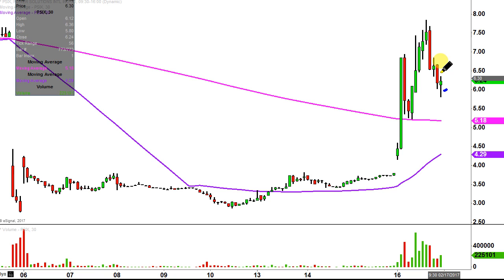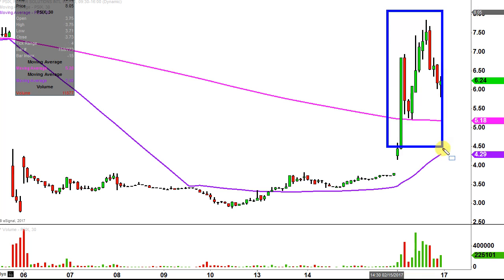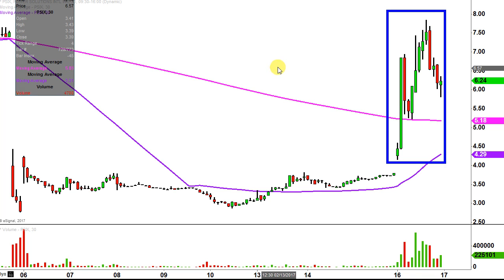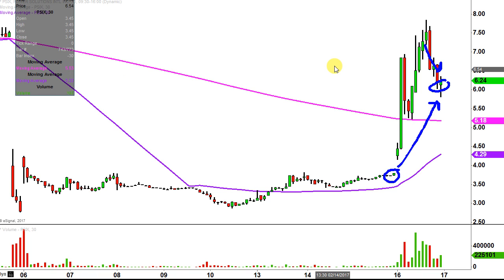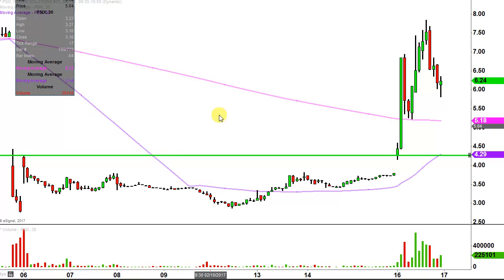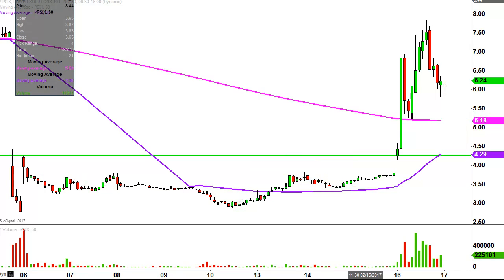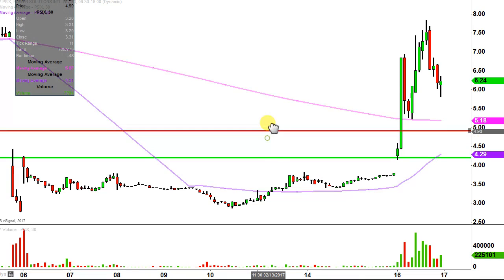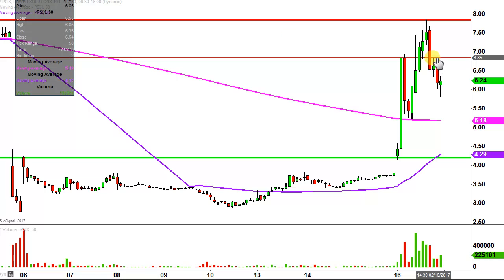Power Solutions International Inc - PSIX Stock Chart Technical Analysis for 02-16-17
Learn how to read stock charts and identify technical patterns as ClayTrader does a quick stock chart review on Power Solutions International Inc (PSIX).